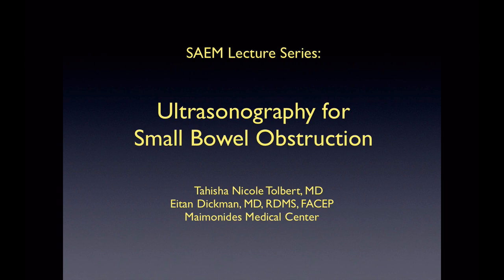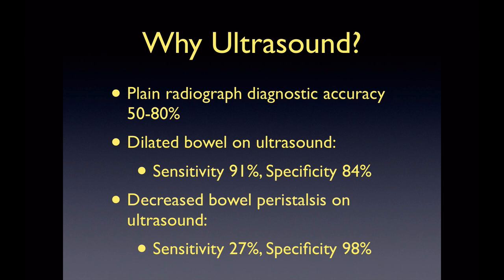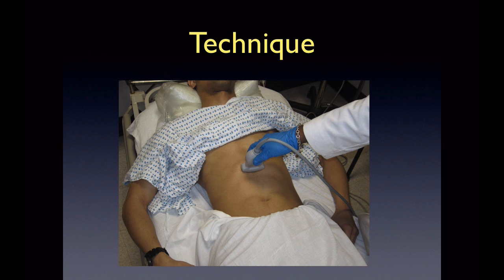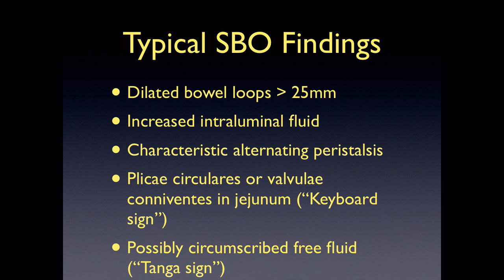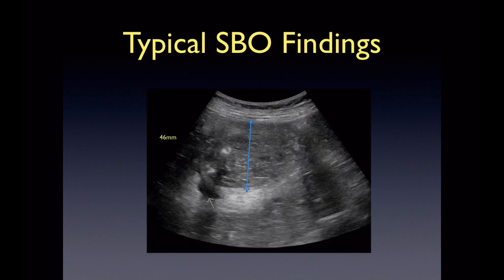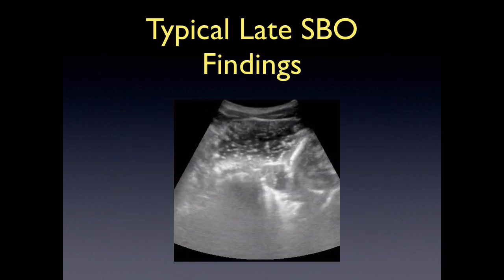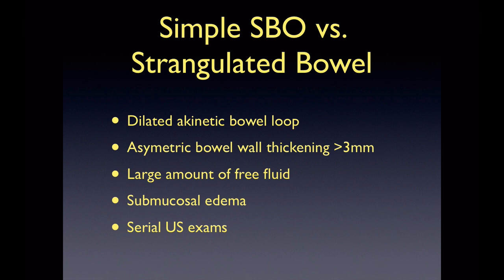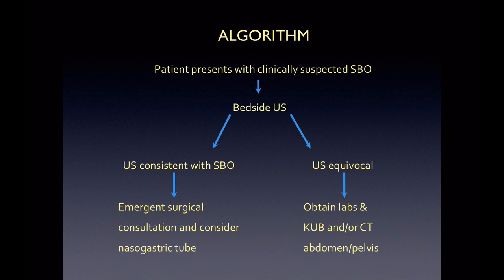(Outdated) SAEM Lecture Series: Small Bowel Obstruction